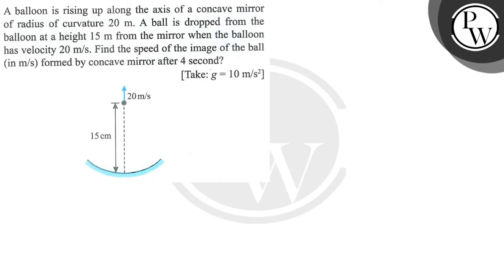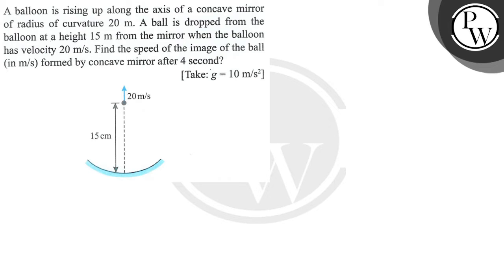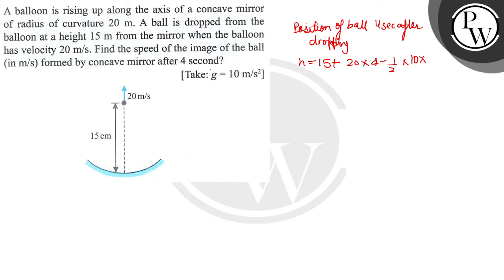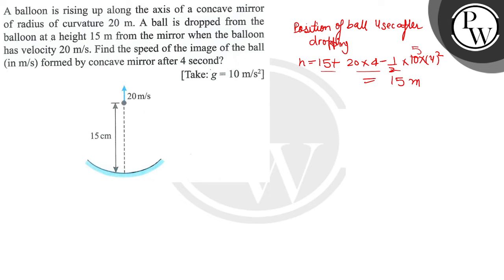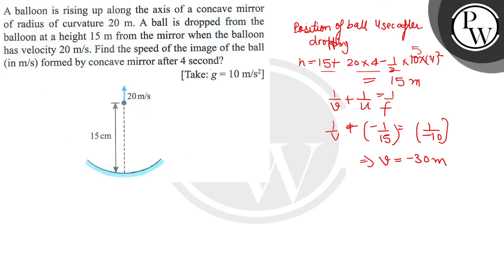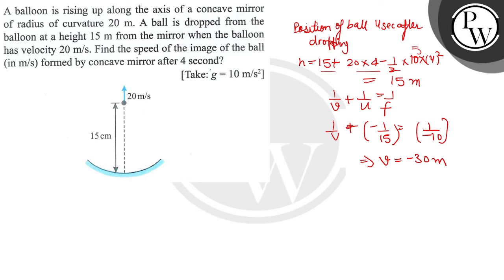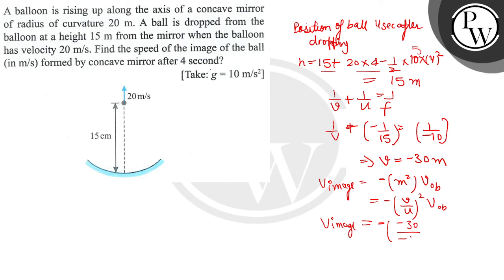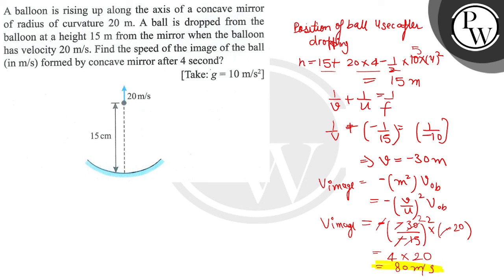A balloon is rising up along the axis of a concave mirror of radius of curvature \( 20 \mathrm{~...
A balloon is rising up along the axis of a concave mirror of radius of curvature \( 20 \mathrm{~m} \). A ball is dropped from the
\( \mathrm{P} \) balloon at a height \( 15 \mathrm{~m} \) from the mirror when the balloon has velocity \( 20 \mathrm{~m} / \mathrm{s} \). Find the speed of the image of the ball
W (in \( \mathrm{m} / \mathrm{s} \) ) formed by concave mirror after 4 second?